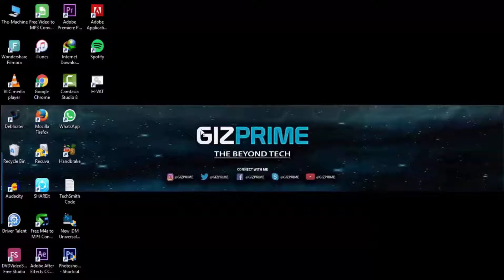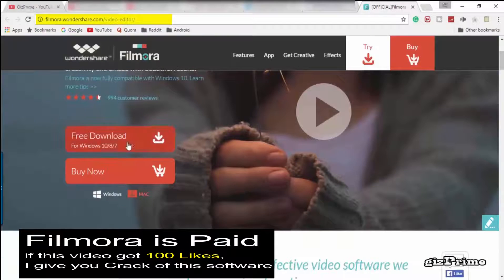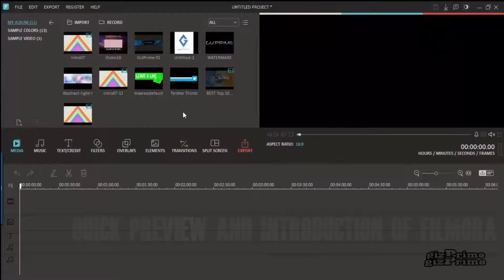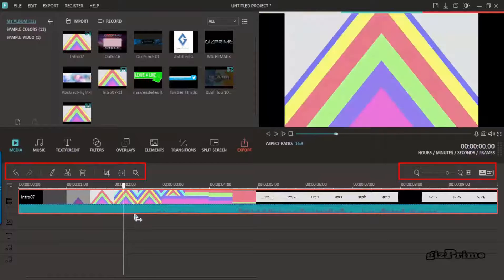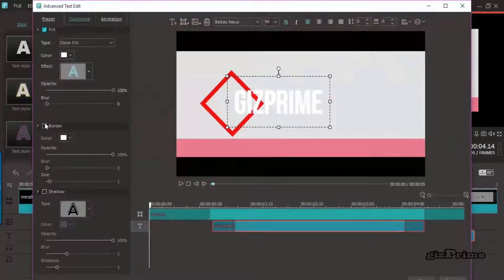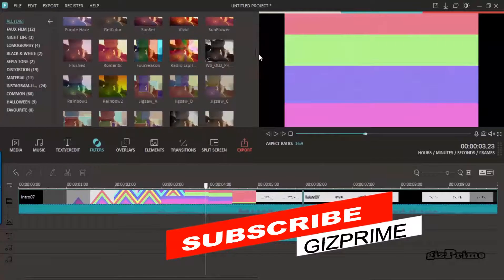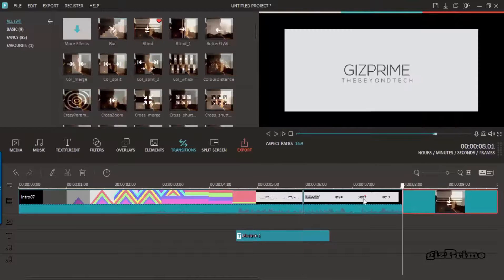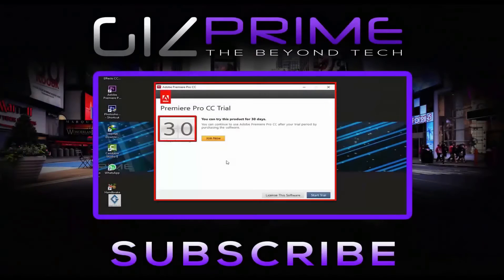Best Video Editing Software for Beginners?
Today in this Video I show you best video editing software for windows and mac user. I show you filmora the best video editor software for beginners. Filmora has lot's of pre-installed feature like Text effects, video effects, Transitions, Screen recording etc.

2. Stay active on my Channel.

Tip...